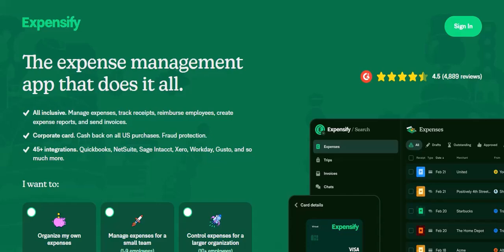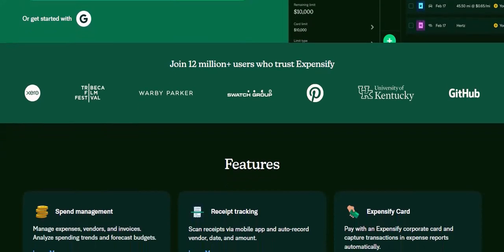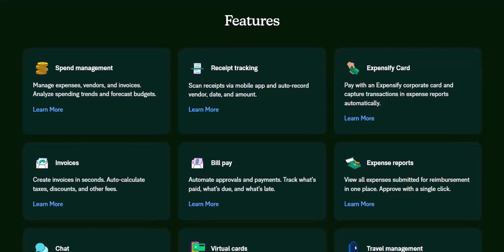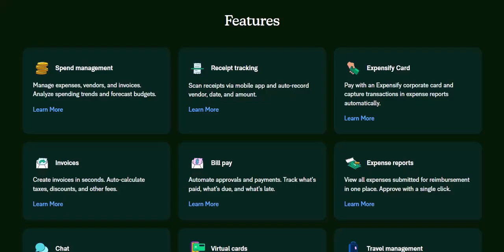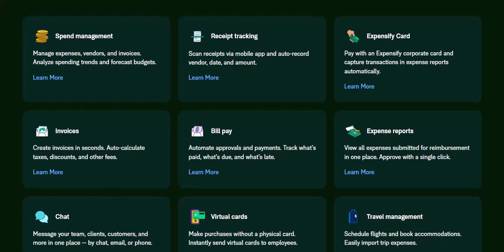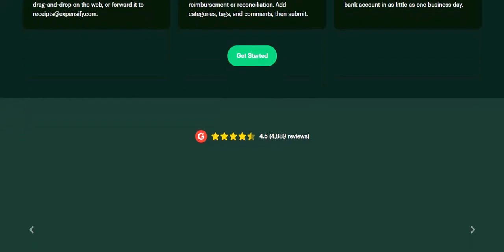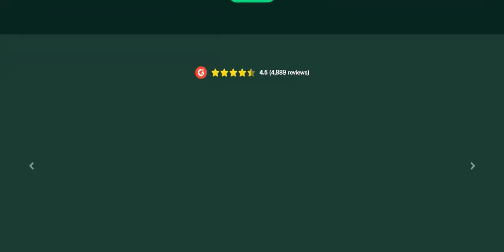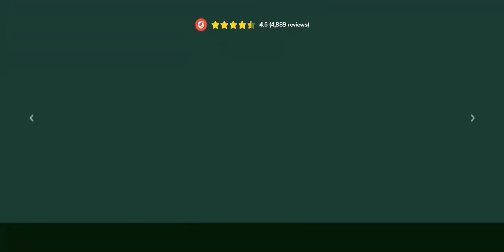How do I cancel my Expensify account?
In this video we talk about How do I cancel my Expensify account